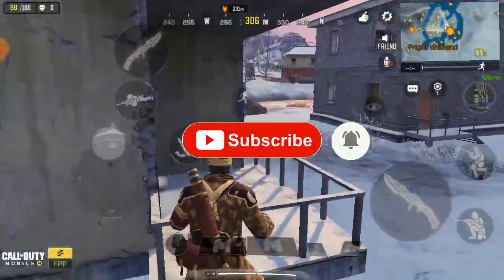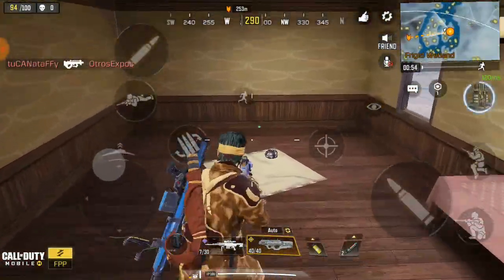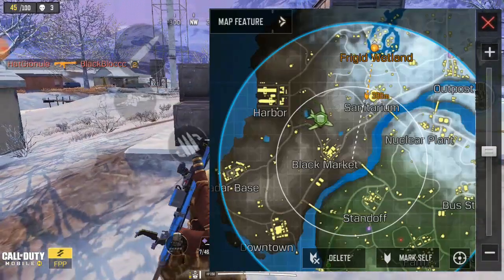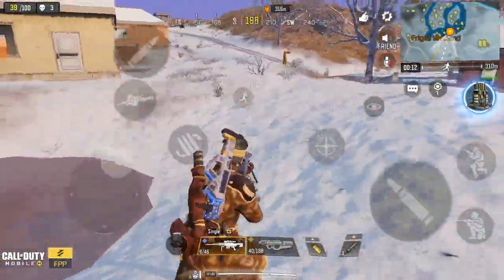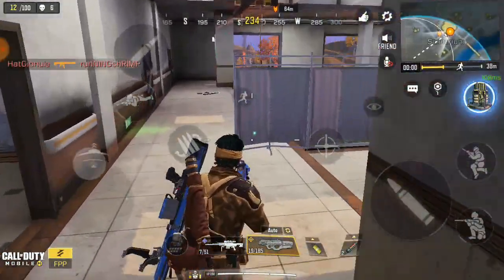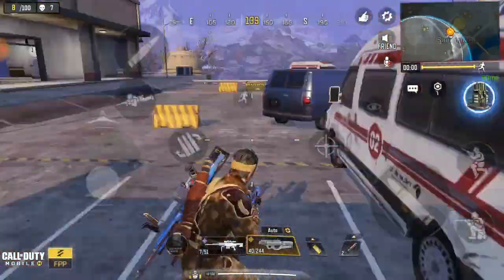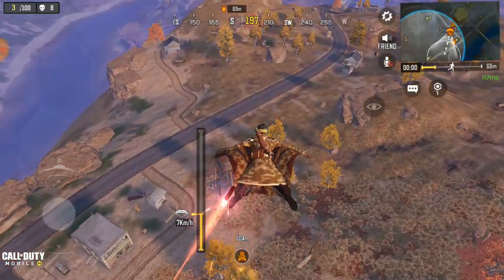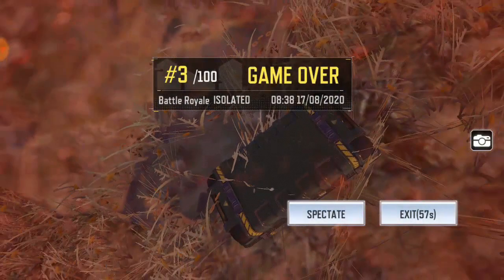How To Unlock Tengu Undead Crusade In Call of Duty Mobile | Rank Up Fast Master 2 In COD Mobile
► OchoochogiftYT
Random Videos

►  How To Get FREE Characters Skins Call Of Duty Mobile Season 9 | Free Skins SEASON 9 cod mobile

► Sorry There Was an Error During The Google Play Download | Call of Duty Mobile Error Download

► How To 1v1 With Unknown friend in Call of Duty Mobile | Invite New Friend To 1v1 In COD Mobile

► Get New FREE Cordite In Call Of Duty Mobile | How To Unlock Free Cordite In COD Mobile